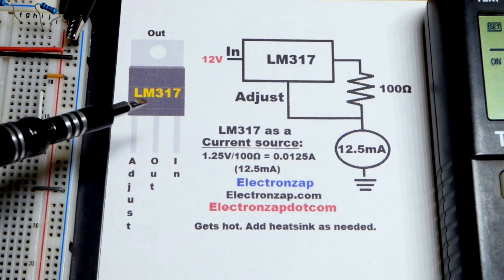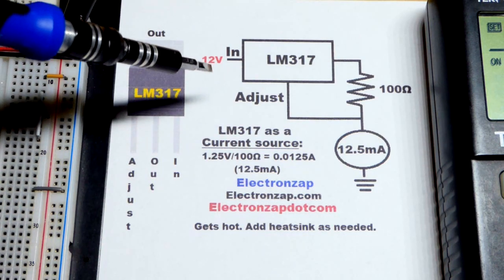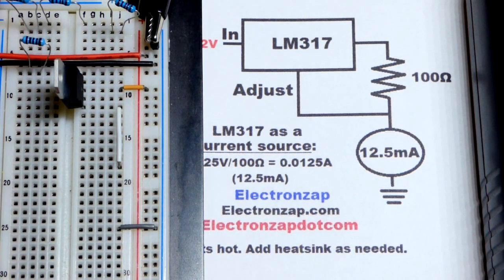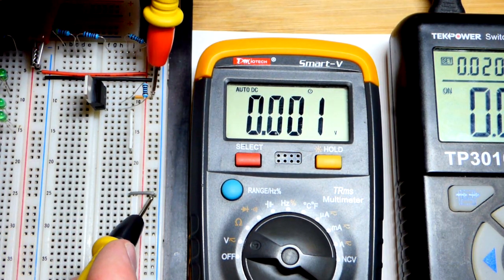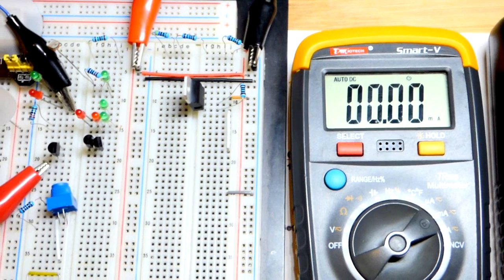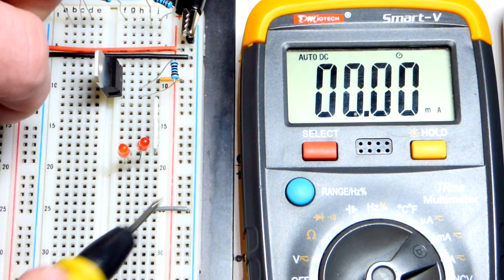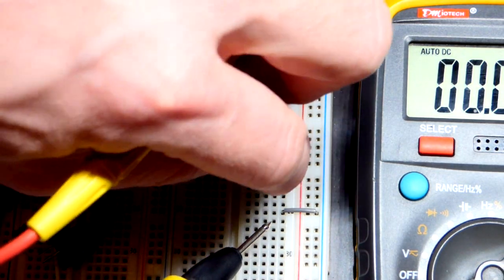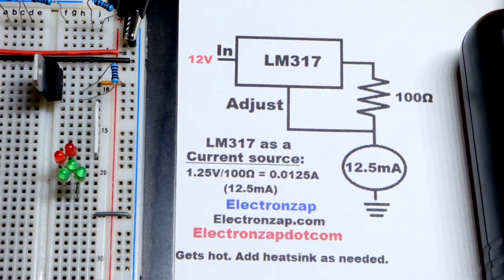Quick LM317 wired as a current source circuit schematic to breadboard build by electronzap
By using a 100 ohhm resistor, you can easily make a 12.5mA current source. Actually, I am getting 12.6mA from mine. The current being provided though does not change with load as long as the power supply voltage is high enough to over come the total voltage drops and resistance.